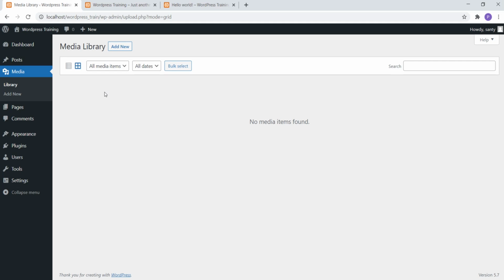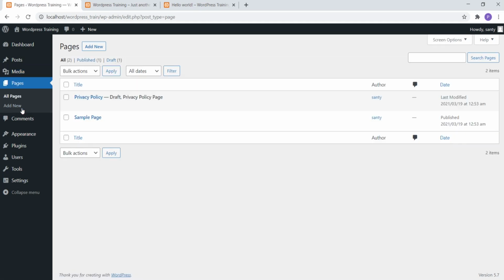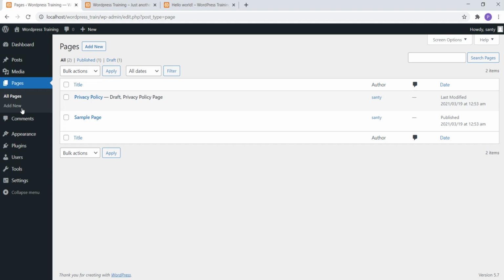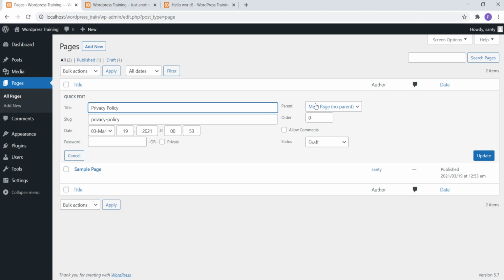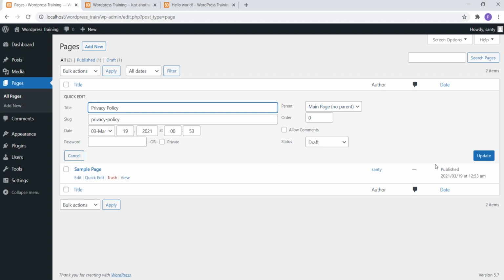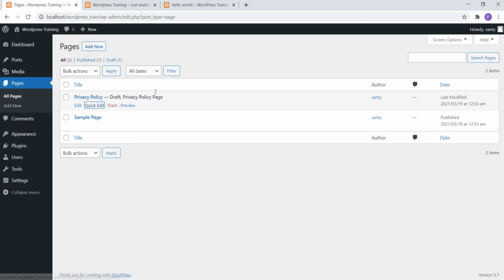WordPress Pages | WordPress Step by Step Tutorial 2021 | WordPress Tuts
Start by knowing about the pages option in WordPress.